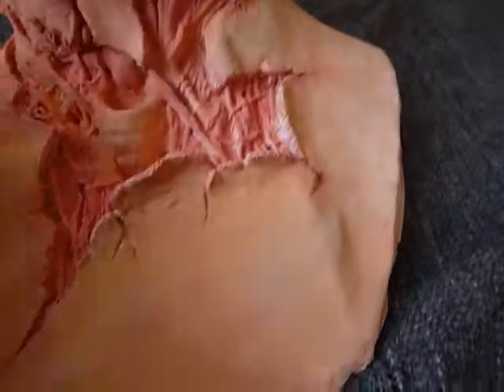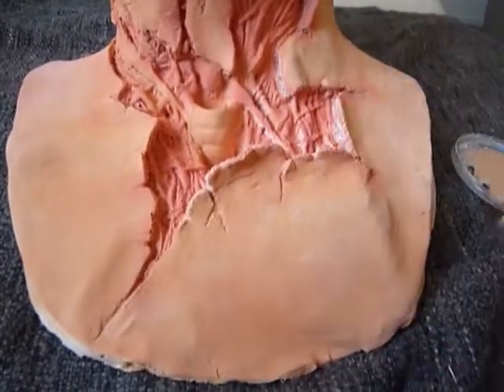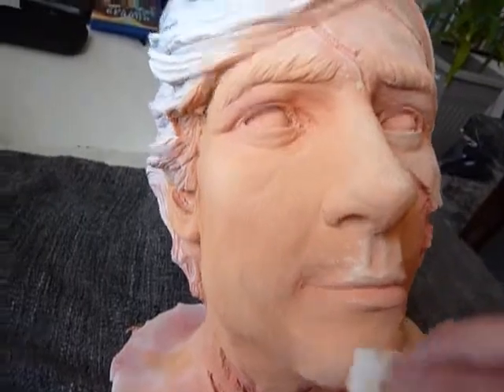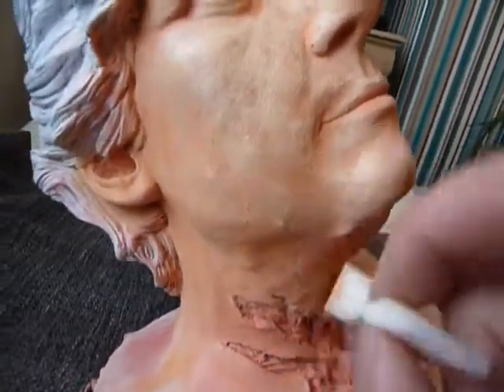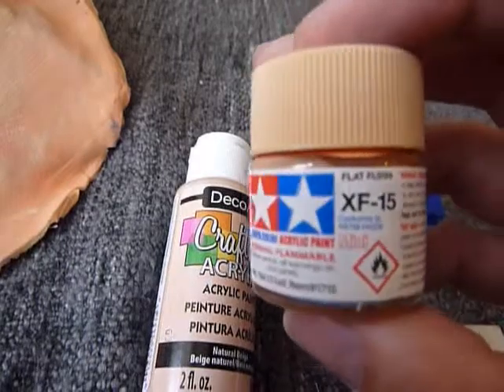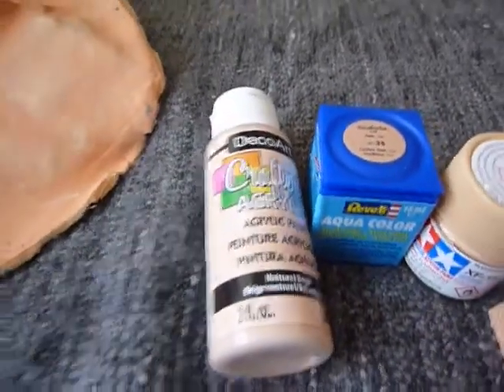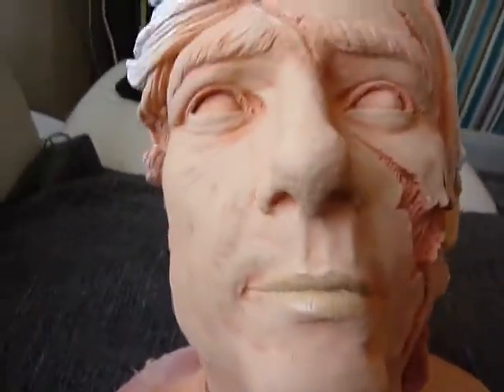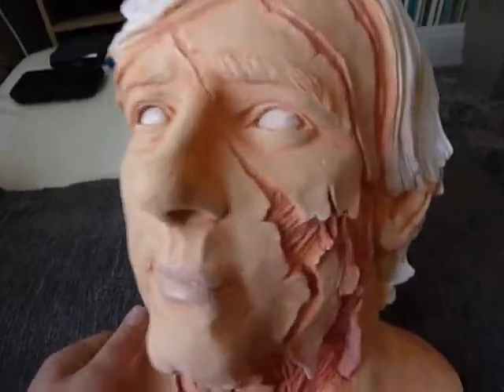American werewolf in London jack 1:1 bust repaint part 3 / paint sponge /027